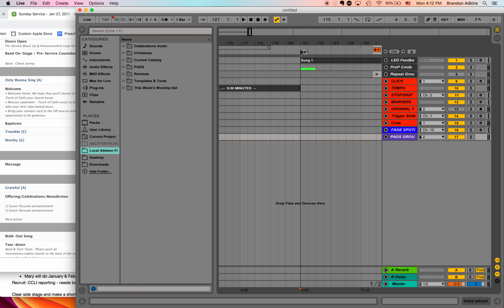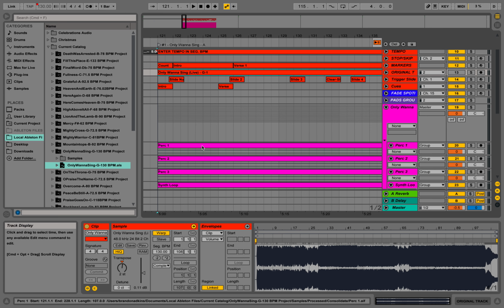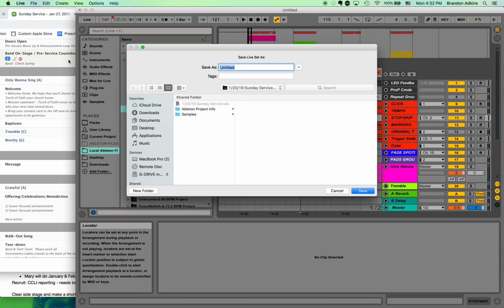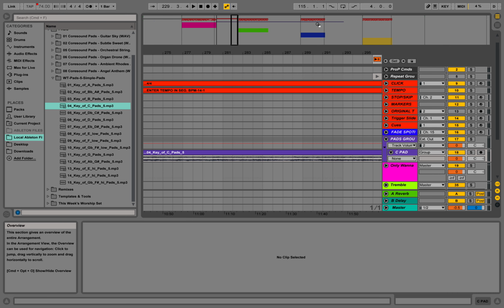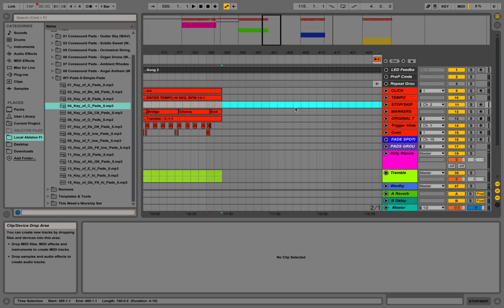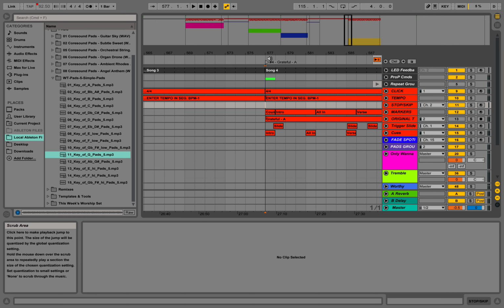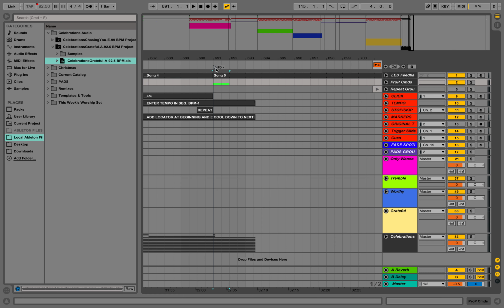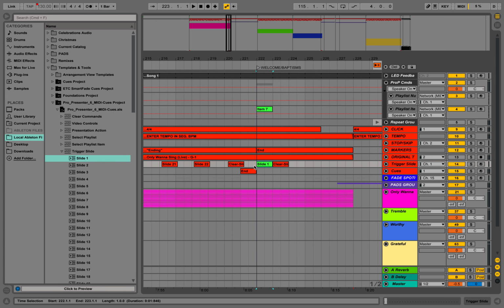Ableton Training 1:27:19 Sunday Service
Video showing the process of building an Ableton set for a Sunday service at Torch of Faith.